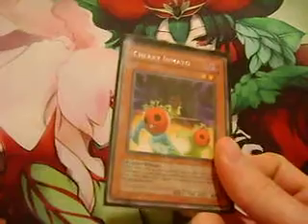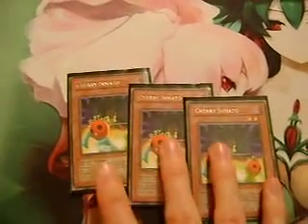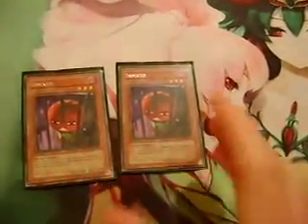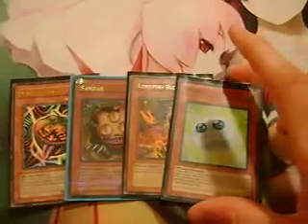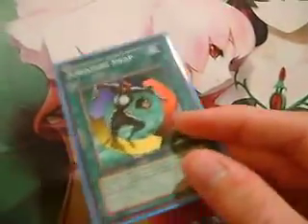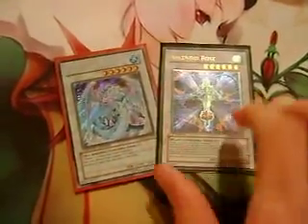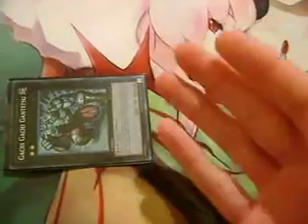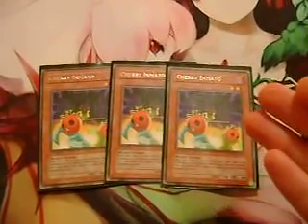The Edge: Cherry Inmato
Sick or not, I present to you one of my favorite tech cards:  Cherry Inmato.  Often times, cards force us to make the choice between quality and quantity, but some cards can manage to offer both.  Watch to see just how many things this little "super-recruiter" can really do.